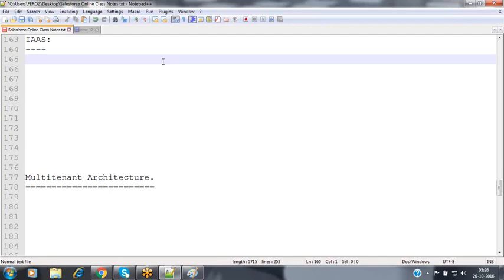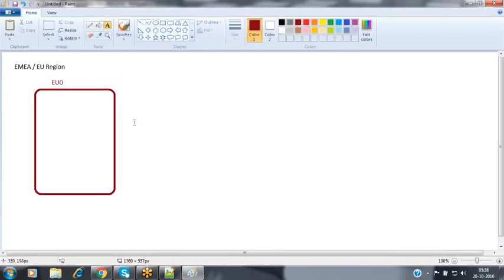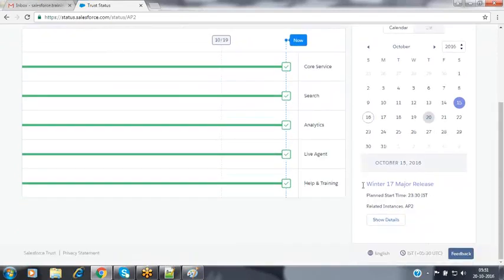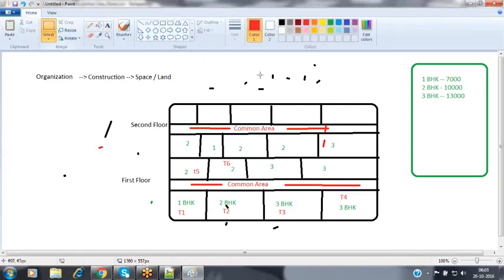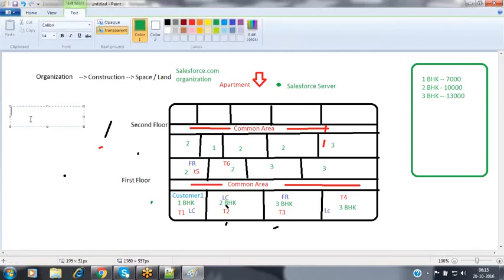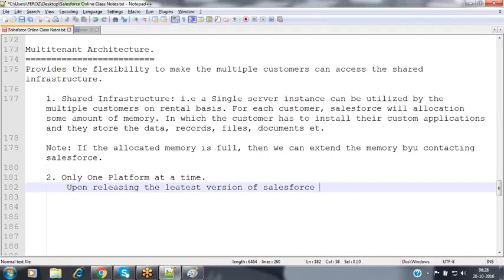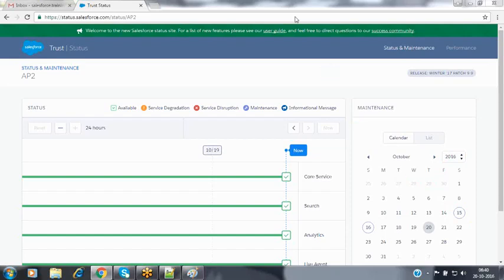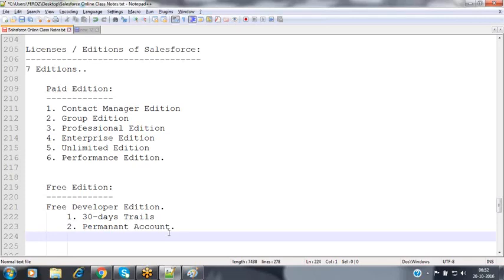Session 4 MULTITENANT ARCHITECTURE/SALESFORCE-ADMIN/VL INFOTECH